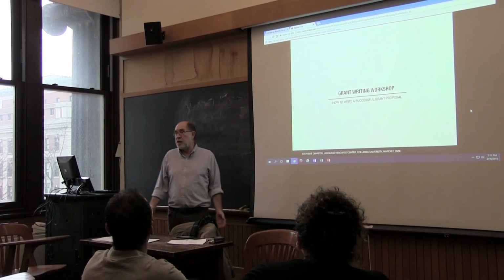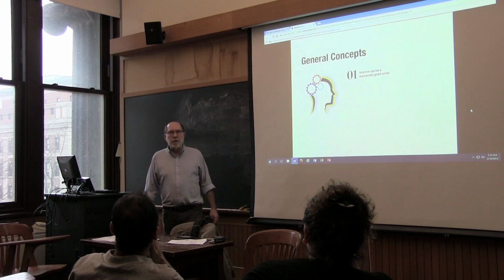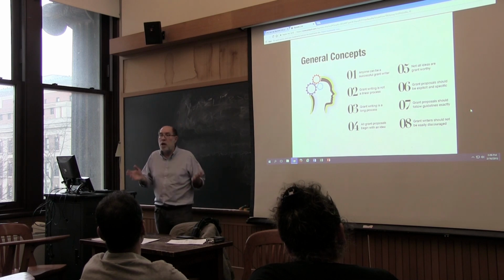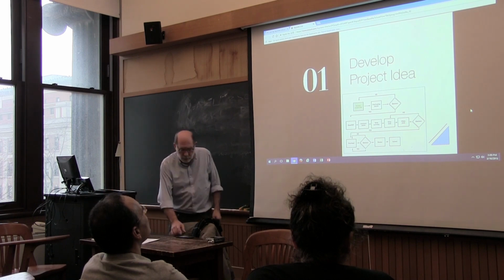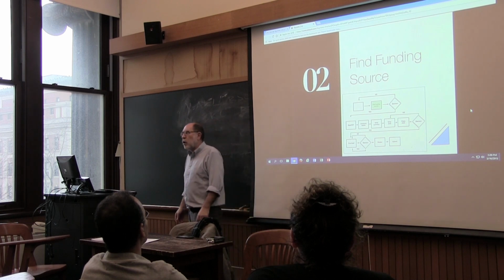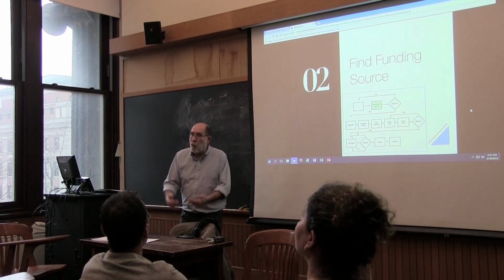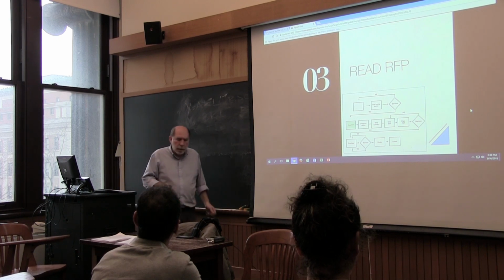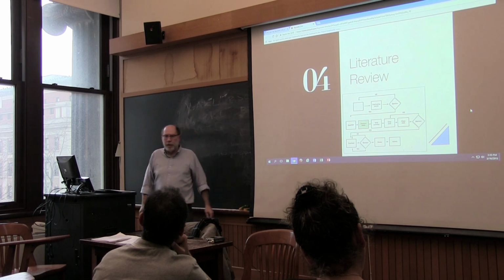Stephane Charitos - Grant Writing Workshop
Stephane Charitos shares his 11-step process for writing a successful grant proposal.